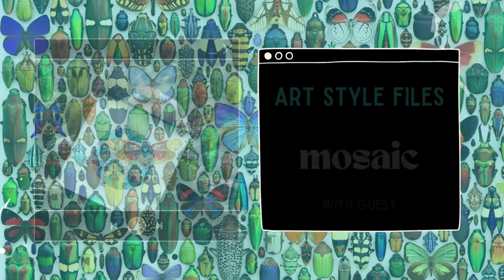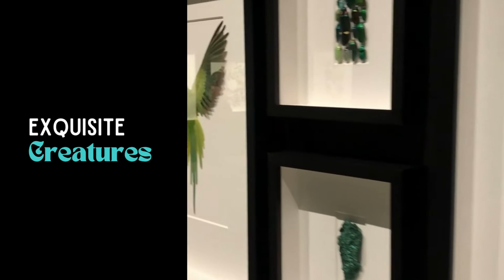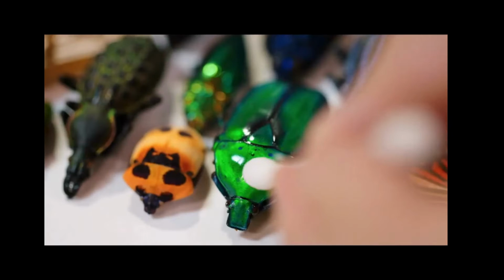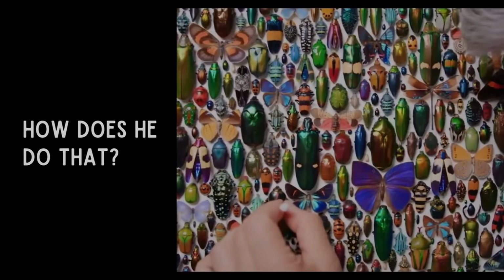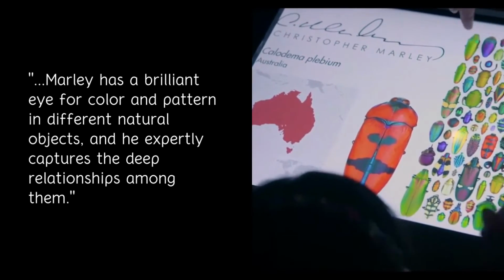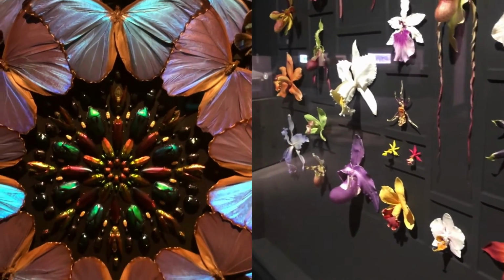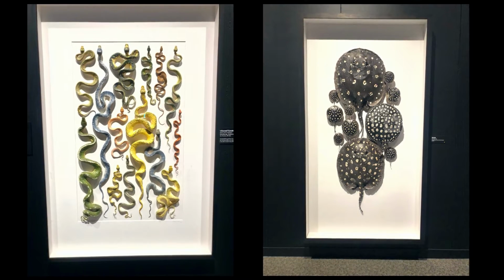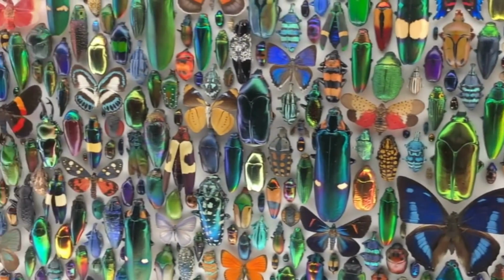Mosaic art style with Christopher Marley | A-Z Artists Series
Creative mosaics that promote a love for the natural world through color and design. Christopher Marley creates beautiful pieces to stun viewers and welcome them into an experience of discovery. A-Z Art Style Files continues with the letter M, for Mosaic.

Video clips from my visit as well as from the artist's website. Some footage taken for the Science Museum of Minnesota of Marley's touring exhibition of Exquisite Creatures, running through September 4, 2023 Reserve tickets

🌈 See what kind of style pours out! We are Exploring Style in the Watercolor Bold membership, creating a sketchbook page per style descriptor from A-Z.